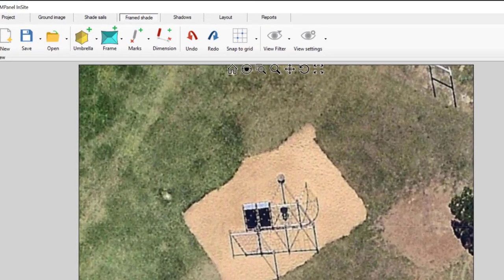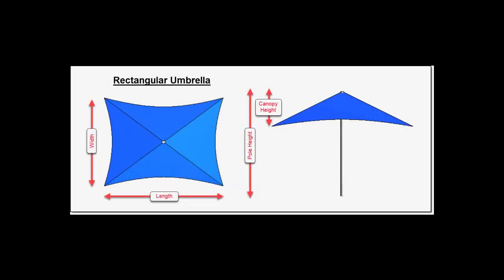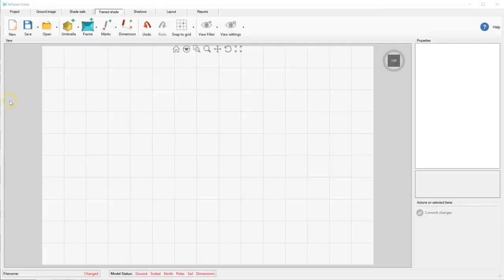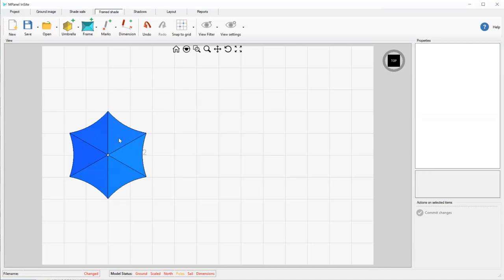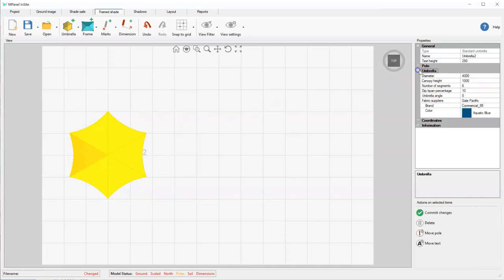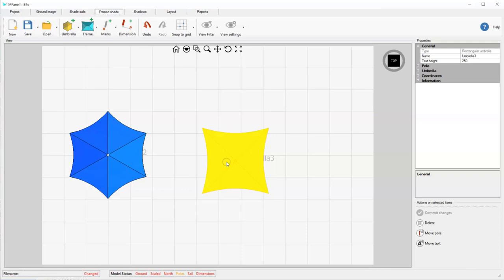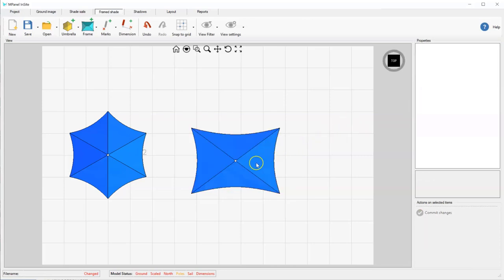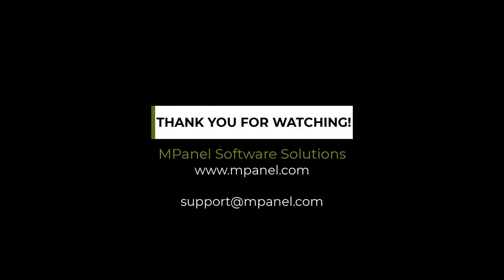MPI Umbrella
In this video we’re going to review the umbrella structure options available in MPanel InSite.